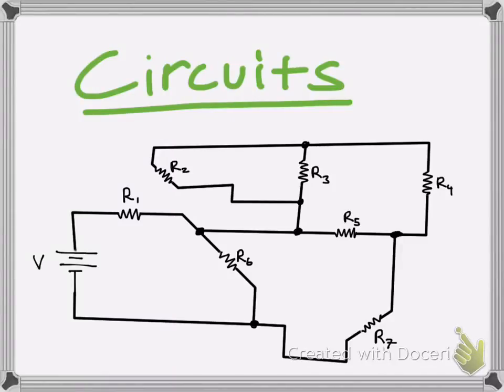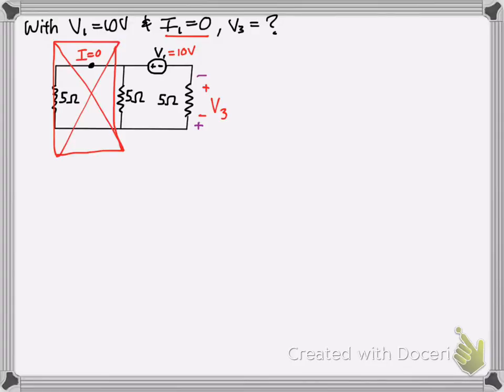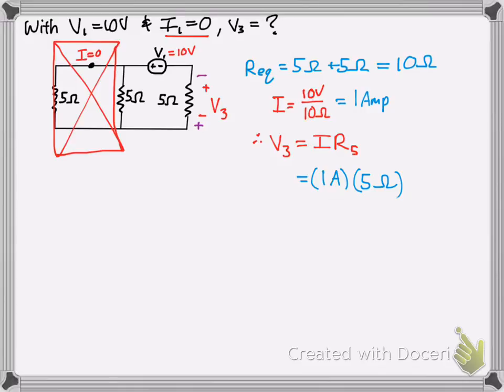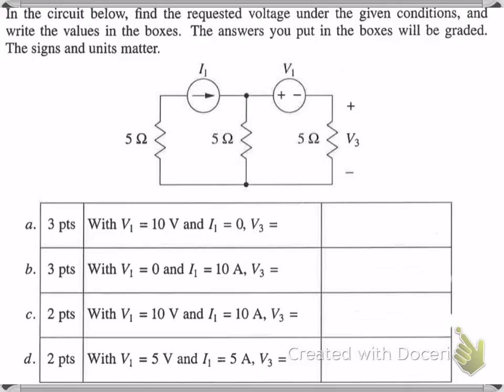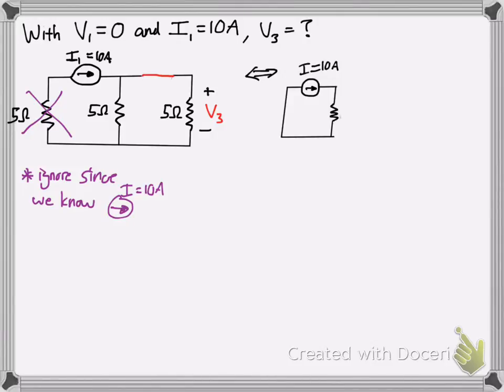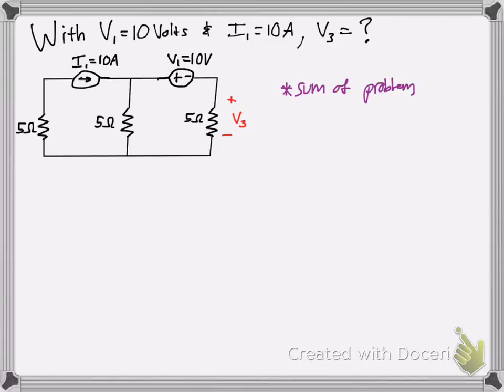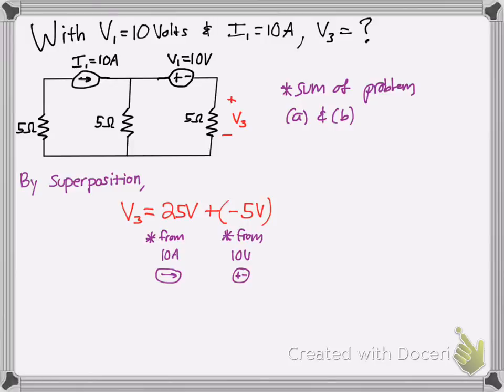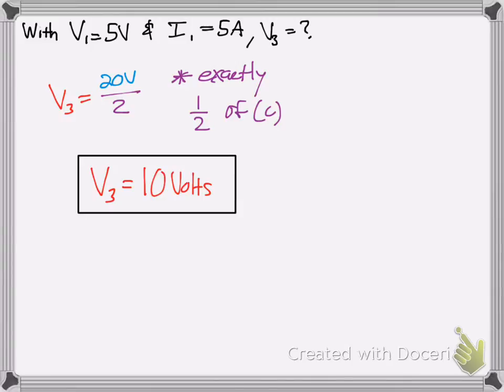Find Voltage under various conditions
Find voltage with various conditions